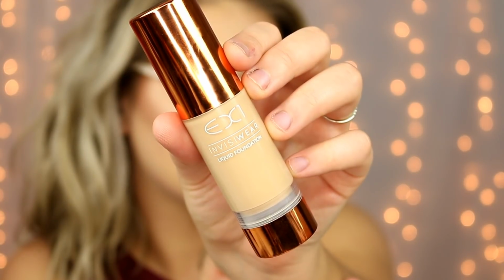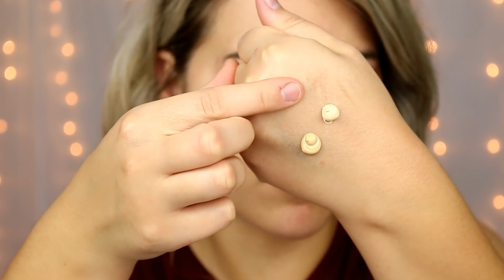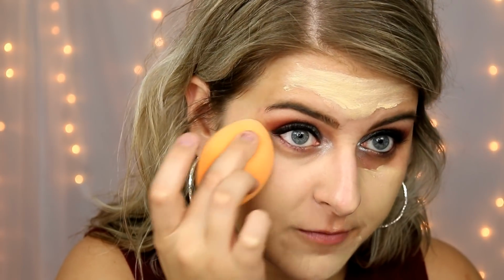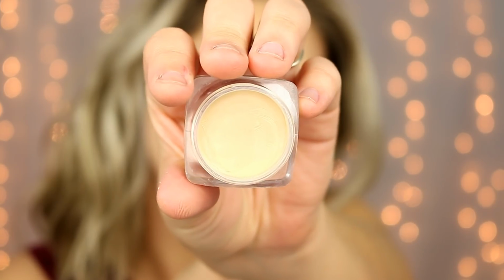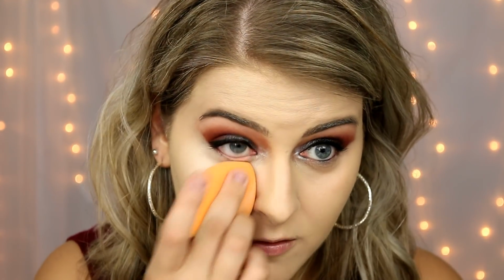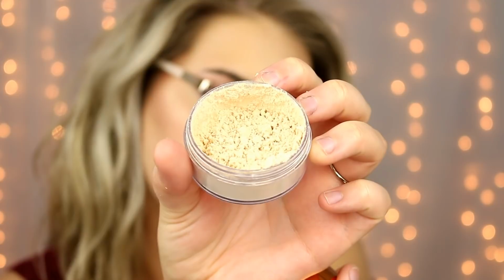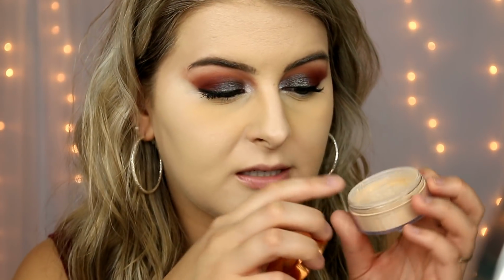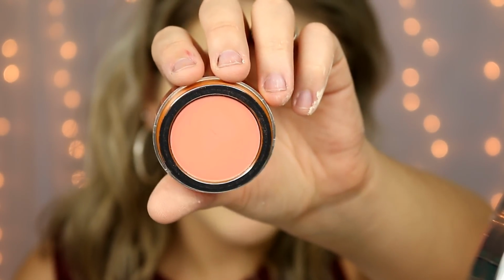I Tried Britney Spears' Foundation!! // EX1 INVISIWEAR FOUNDATION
✦ Comment partypeople if you have your notes on! ✦
LOOK I'M WEARING - COMING SOON!

Today, I'm testing out the foundation that is used on many celebrities, including BRITNEY SPEARS! These products were sent to me complimentary from EX1 Cosmetics for reviewing purposes. They were also nice enough to send me several products from their line to test out along with the foundation! Thanks so much to Ex1 Cosmetics for giving me the opportunity to put these products to the test for you guys!

EX1 COSMETICS INVISIWEAR LIQUID FOUNDATION (SHADES: 1.0 & 3.0)

EX1 Cosmetics DELETE FLUIDE CONCEALER (liquid) (SHADE: 1.0)

EX1 Cosmetics Delete Concealer (cream/pot) (SHADE: 2.0)

Blush (SHADE USED: "Pretty in Peach")

Pure Crushed Mineral Foundation (SHADES USED: 1.0 & 4.0)

EX1 COSMETICS INVISIWEAR COMPACT POWDER

𝐒𝐀𝐕𝐄 𝐌𝐎𝐍𝐄𝐘  💲 💲 💲 💲

• Use code "GLAMOURINDEX"

➤ BACKGROUND MUSIC ♬♬